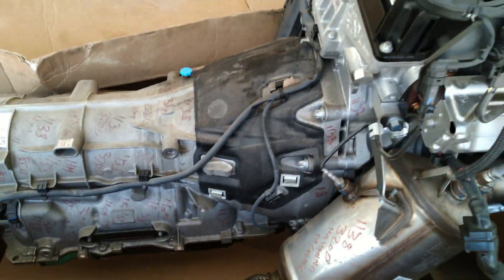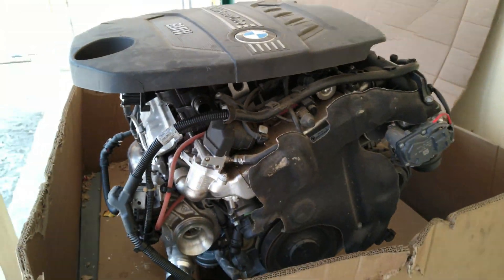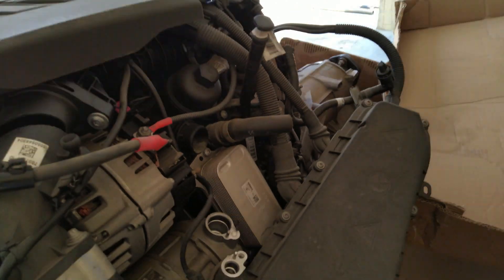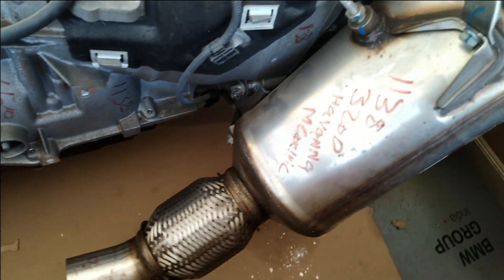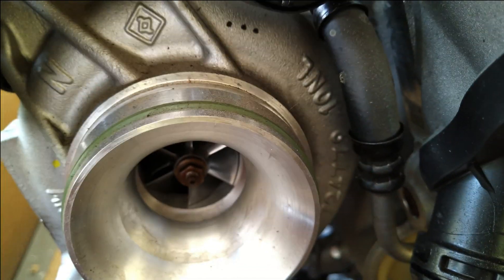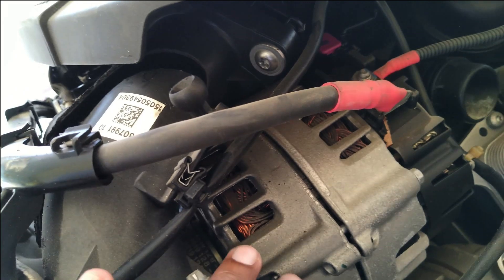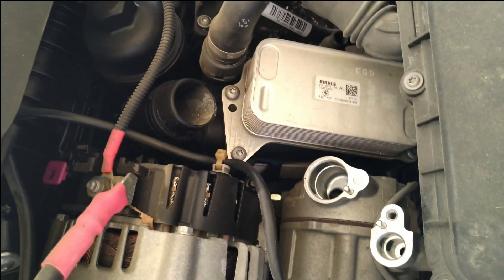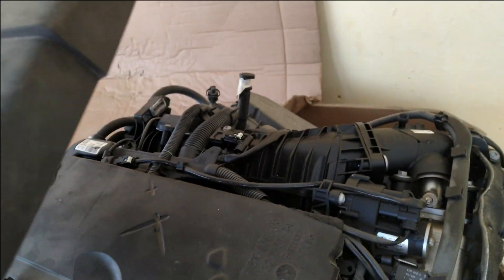BMW twin power turbo engine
Basically here twin power turbo doesn't mean that they use two turbo. They just use two scrolls inside the turbo. to reduce the overall engine weight with less turbo lag.